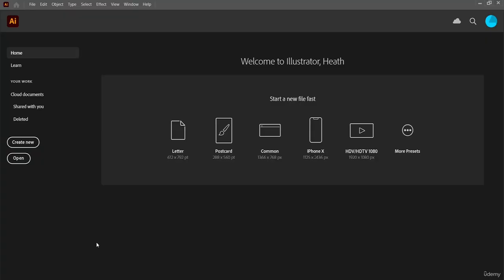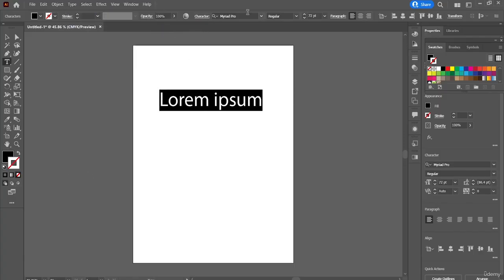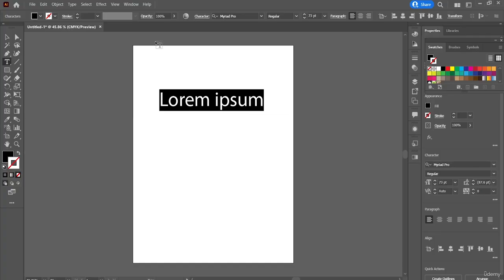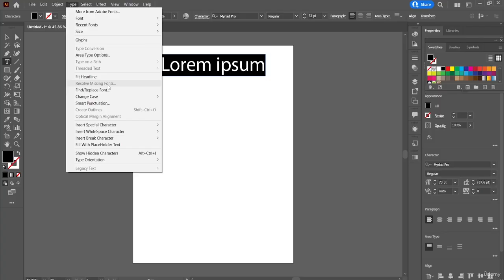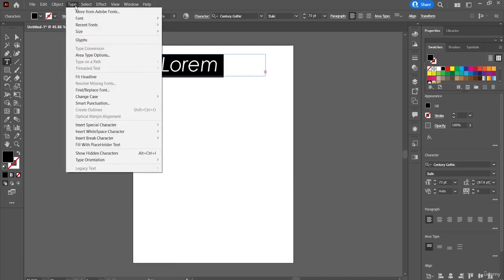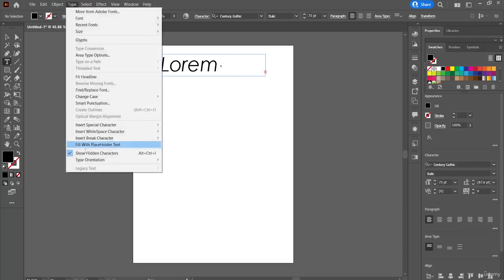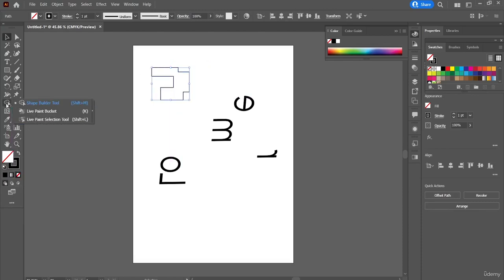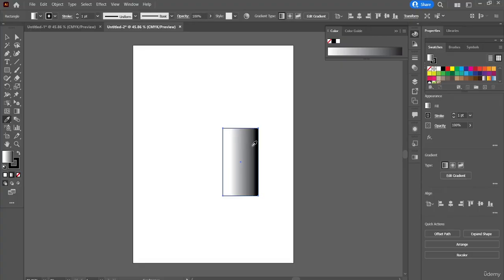Course Adobe Illustrator for Everyone Design Like a Pro - 5 Type Ribbon